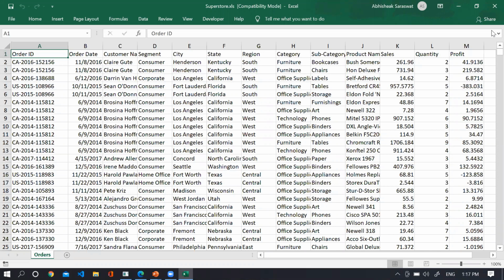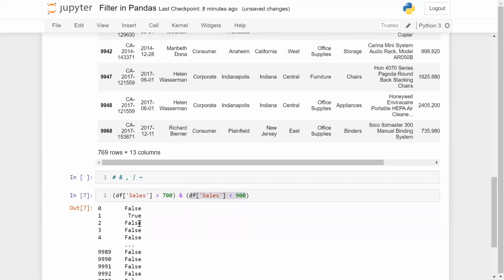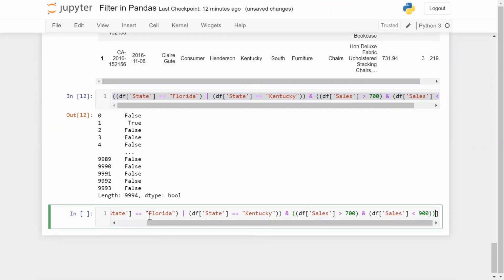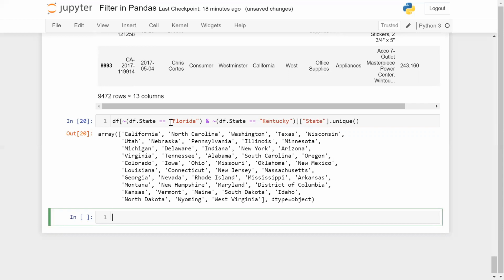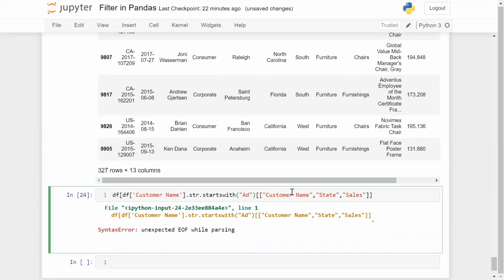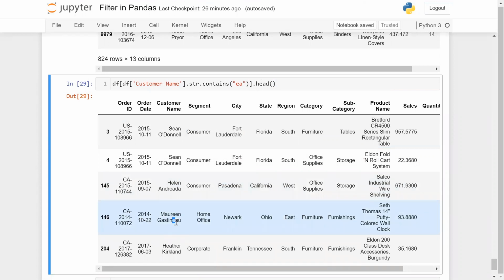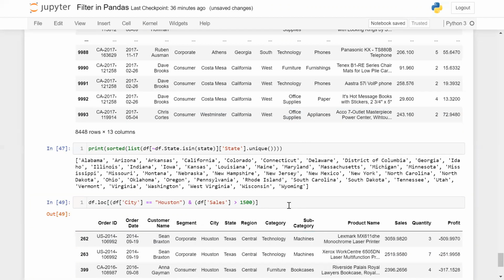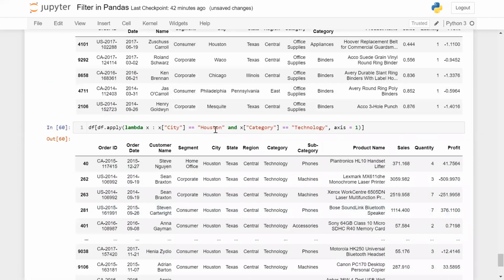Python Pandas Tutorial: Different ways to filter Pandas DataFrame #9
In this video lecture you will learn different ways to filter the data from Pandas DataFrame.

Introducing Pandas Query — Dynamic Data Filtering
What to do when the filtering criteria move too much?

Pandas has easy-to-use tools to filter your DataFrames, however the basic methods — like loc, iloc, or passing a boolean expression — lack the ability to use them comfortably when the filtering parameters are not static. The query DataFrame method offers a solution for this problem.
Data Filtering is one of the most frequent data manipulation operation. It is similar to WHERE clause in SQL or you must have used filter in MS Excel for selecting specific rows based on some conditions. In terms of speed, python has an efficient way to perform filtering and aggregation. It has an excellent package called pandas for data wrangling tasks.

You will learn:
1.) Apply filter single value.
2.) How to use Boolean value in Filter?
3.) Filter the criteria based on multiple columns.
4.) Filter the multiple cells in single column or multiple column.
5.)  Understanding the logical operators in filters.
6.) How to apply nested criteria in filter?
7.) Apply the filter using ~ (tild) operator.
8.) Filter with string data.
9.) Apply the filter using isin method.
10.) How to use Lambda within the filter?
11.) Filter with Query method, nlargest, nsmallest and loc.
12.) Examples.